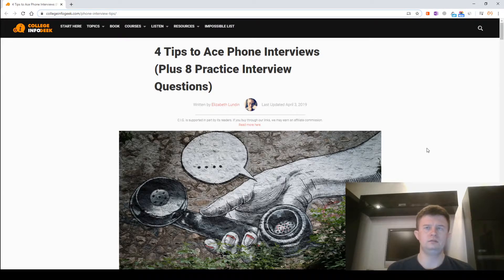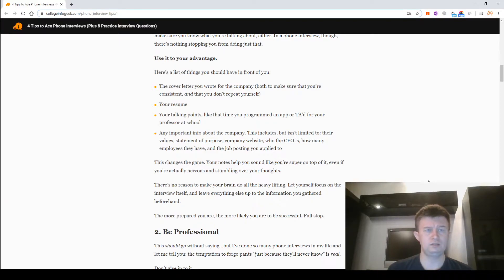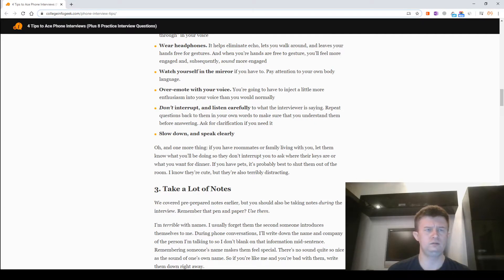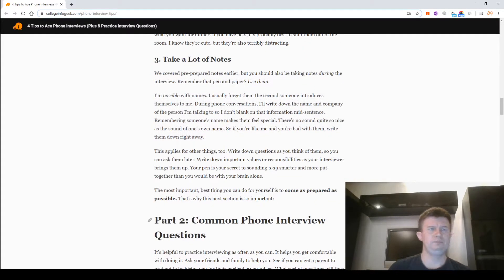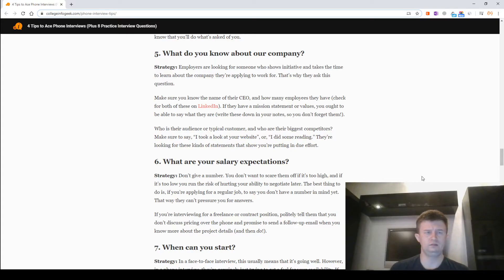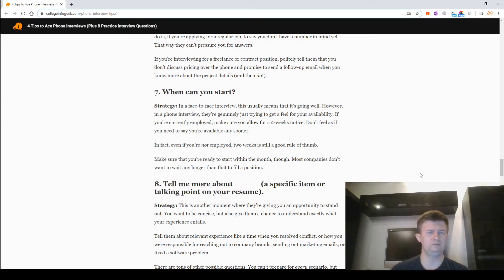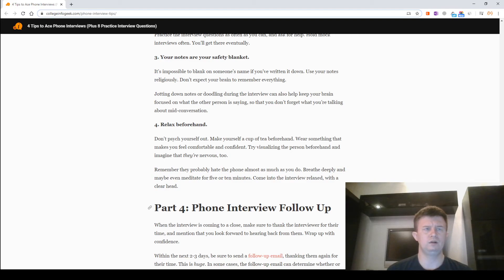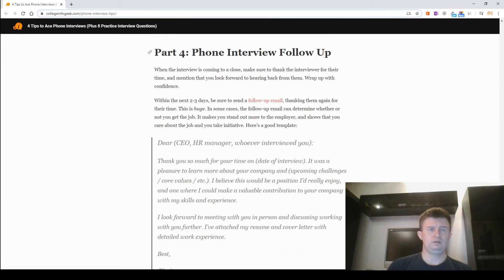4 Tips to Ace Phone Interviews (Plus 8 Practice Interview Questions)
07/30 Marathon - Daily reading of articles for 30 days.

So, you’ve applied for a job and you have an interview. Good news, right?

Except that it’s a phone interview.

And you hate talking on the phone.

Interviews are scary enough when they’re face-to-face, but they’re almost worse when they’re over the phone. It’s more difficult to get your personality across when the interviewer can’t see your expressions and body language. You can’t tell what they’re thinking, either.

How do you ace the interview, make yourself memorable, and not lose your cool while you’re at it?

We’ve got three main tips on how to do phone interviews well, some common phone interview questions so you can prepare yourself for when they inevitably come up, and a couple notes on how to close up the interview and make yourself stick in the interviewer’s brain.